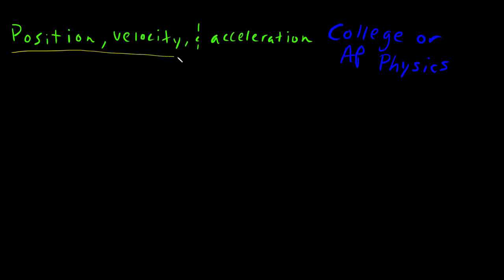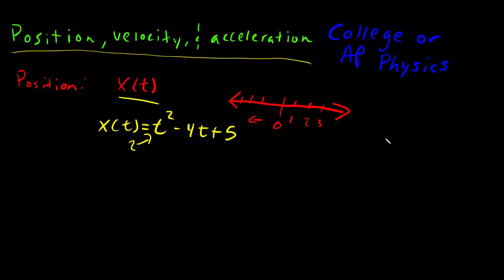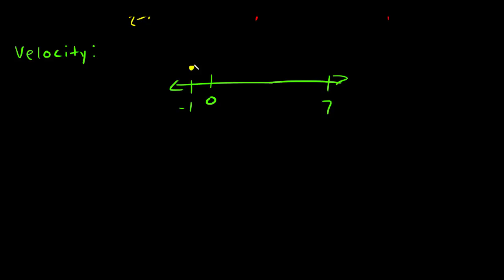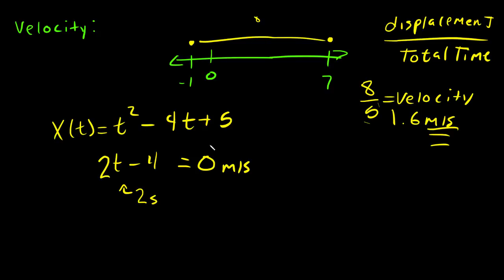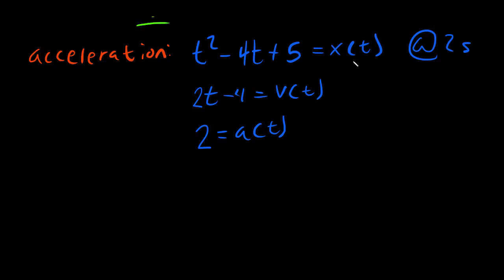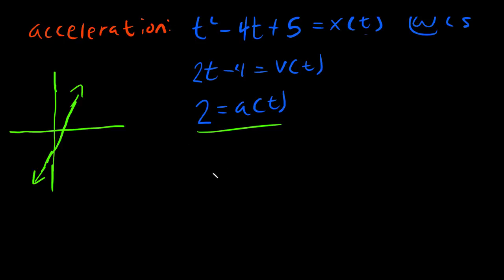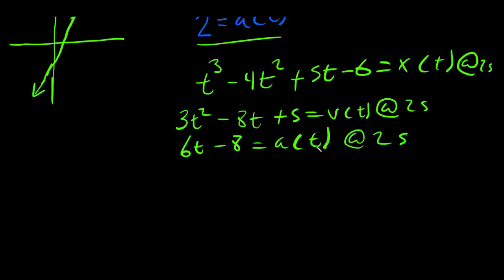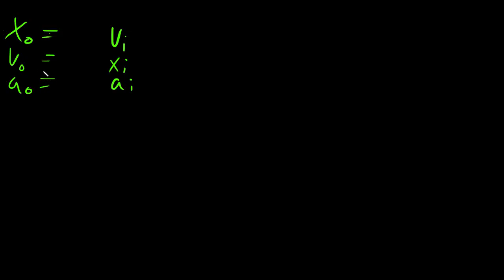Position, Velocity, and Acceleration Overview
sup guys hope you are having a good summer. I have been slacking since I finished my calculus classes, but I will be likely be putting out weekly or bi-weekly vids once the 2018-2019 year starts. Since the year ended I took a college physics class at my local university, so I am hoping to bring physics into more of my videos since they were more calculus/pure math focused.